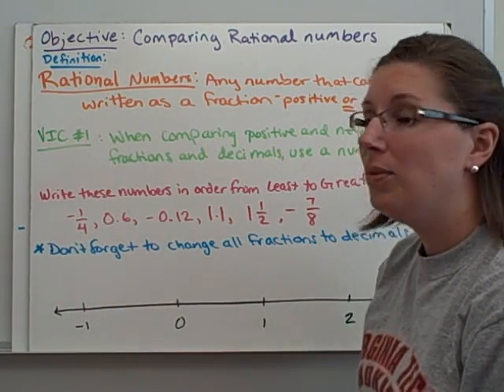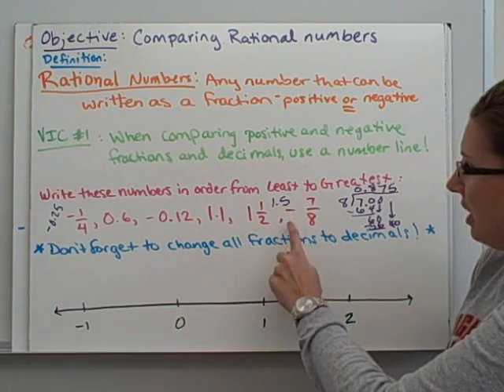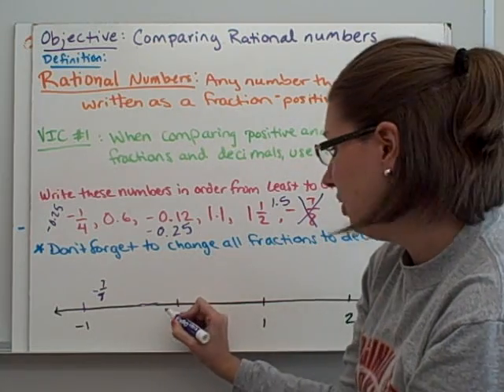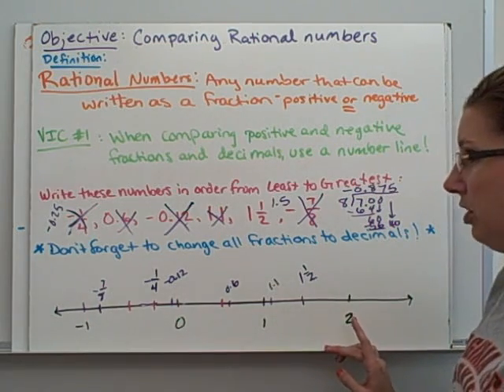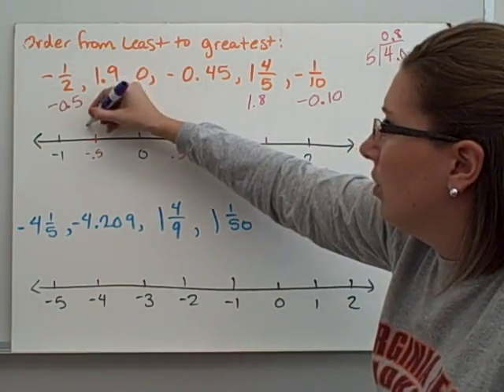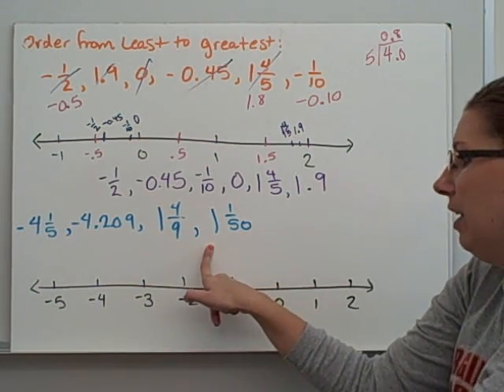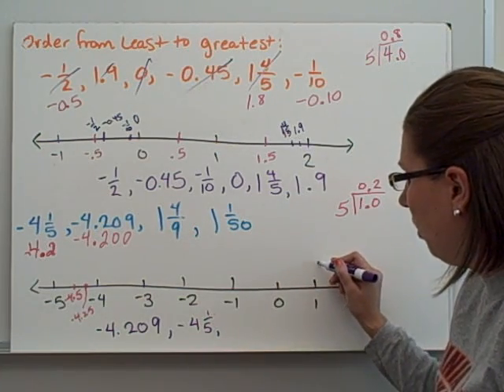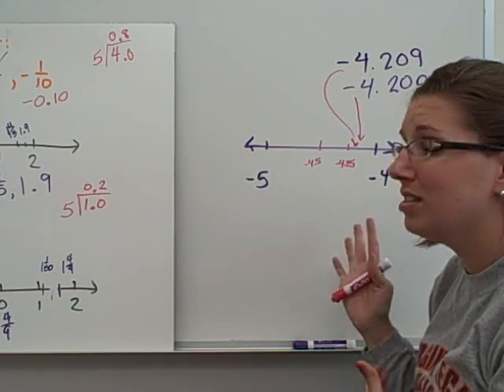Echols Comparing Rational Numbers